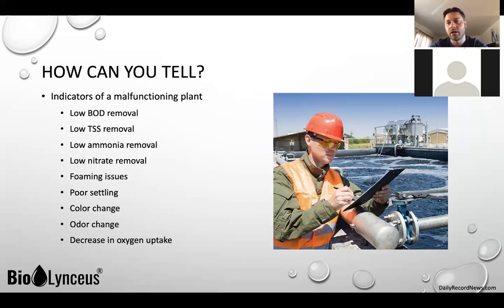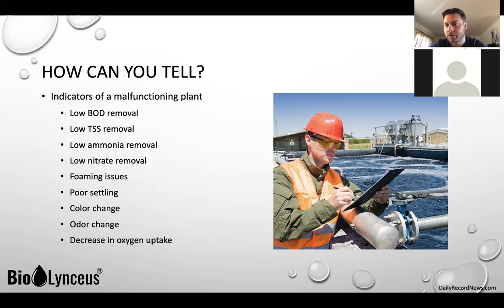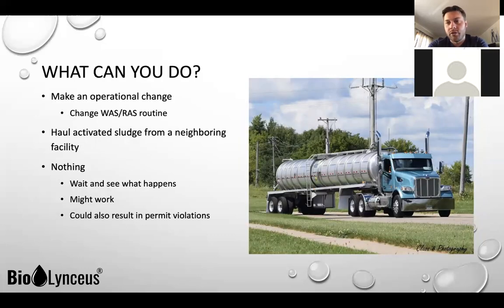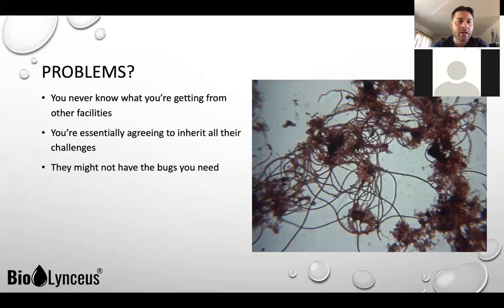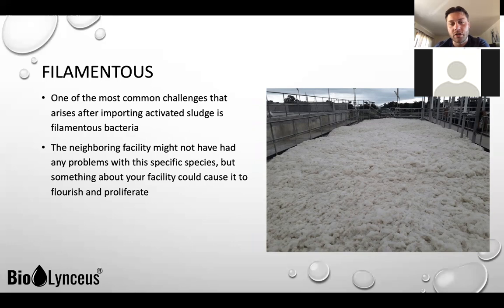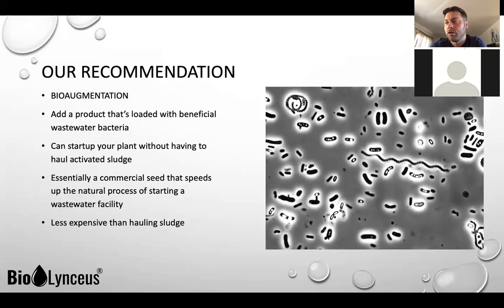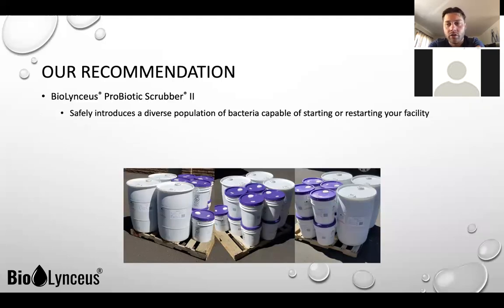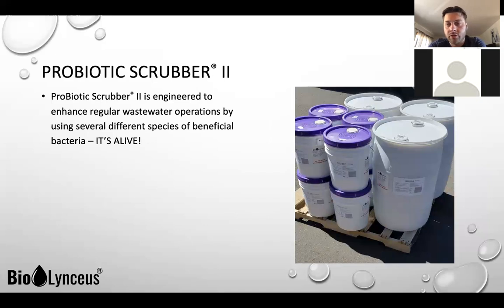Plant Startup and Restart with BioLynceus® Probiotic Scrubber II®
Since 1994, we have provided thousands of Wastewater Treatment Plants with reliable products for WWTP challenges. In this BioLynceus BioLogical Solutions video, we provide a WWTP startup/restart solution with Probiotic Scrubber II (PB II).

Contact your Regional Consultant or our Corporate Office directly for easy access to more information or to place your order.